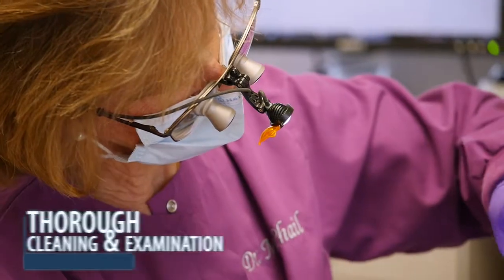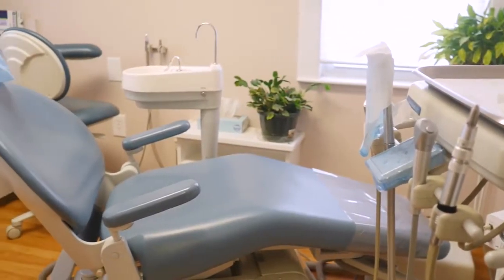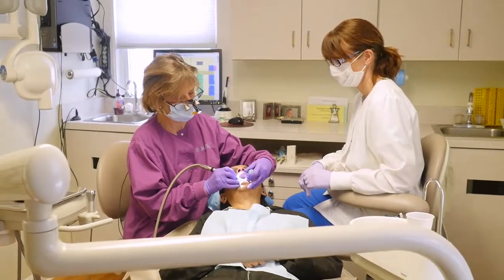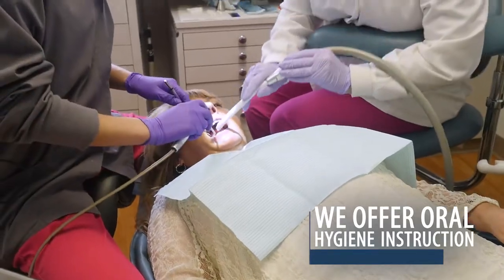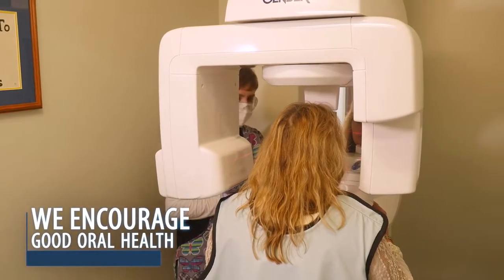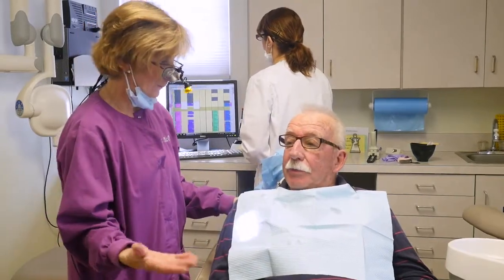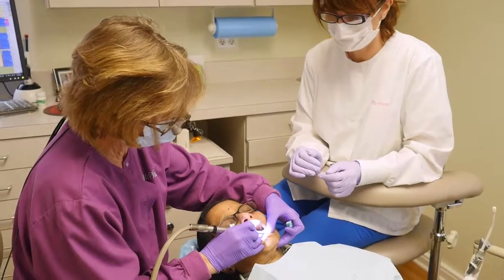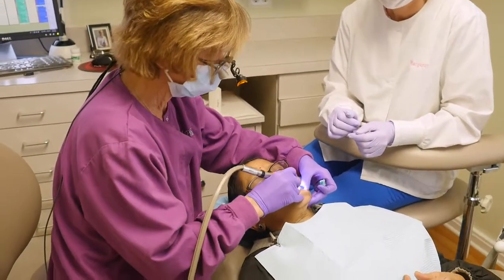Dentists in Wallingford CT, details at YellowPages.com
Wallingford Dental Associates
 Dentists
 205 North Main Street, Wallingford,  CT, 06492